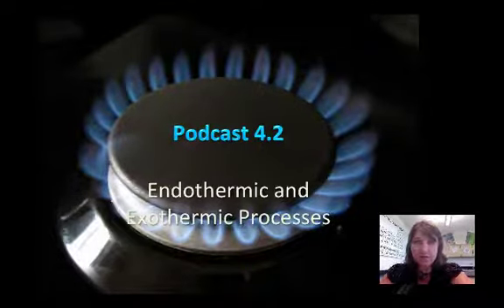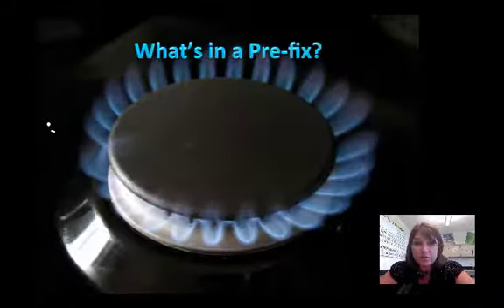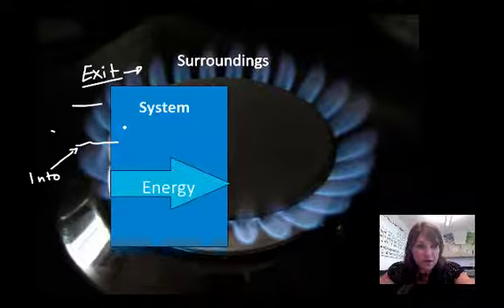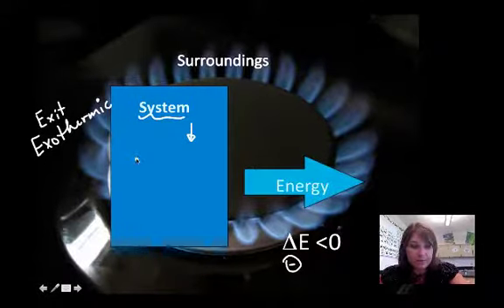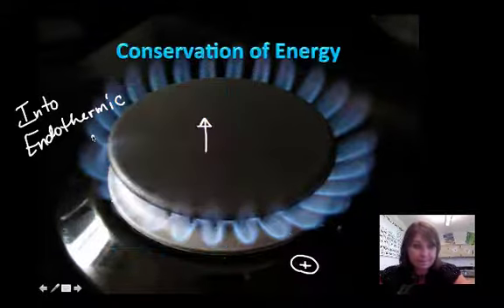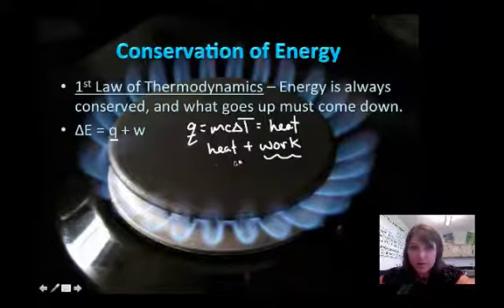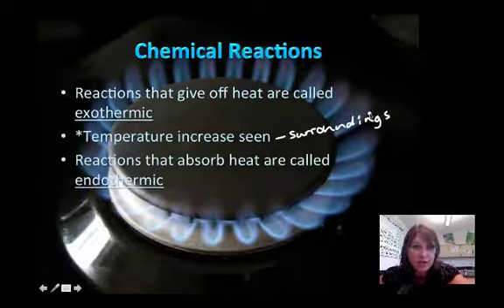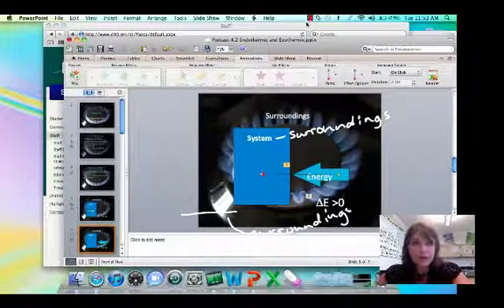AP Chem Podcast 4 2 Endo vs Exo